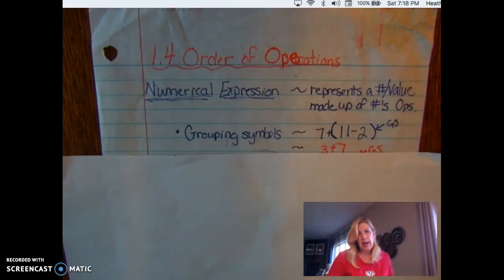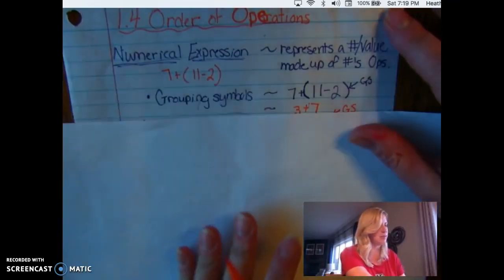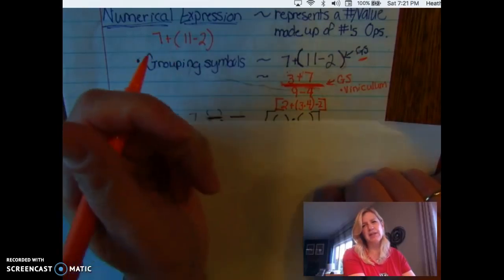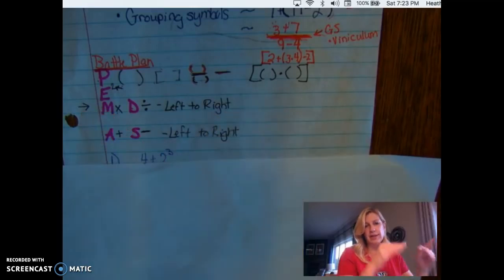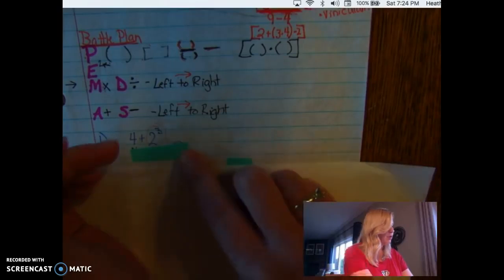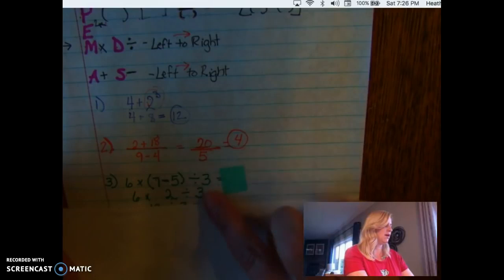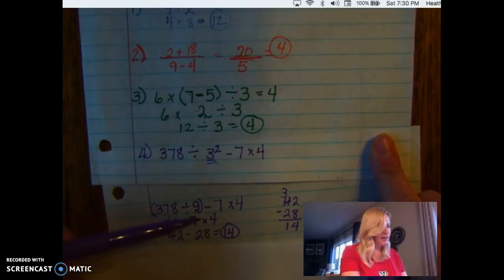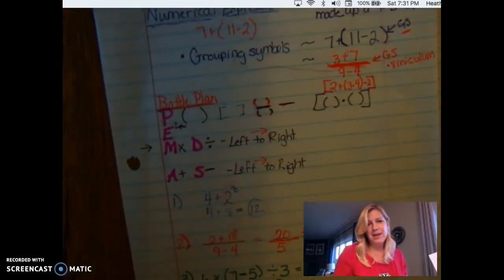1 4 Powers and Exponents